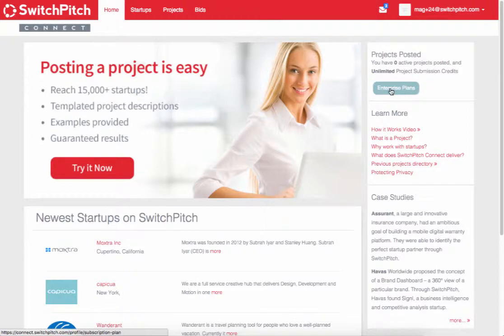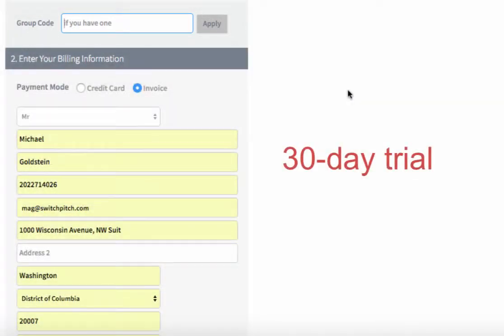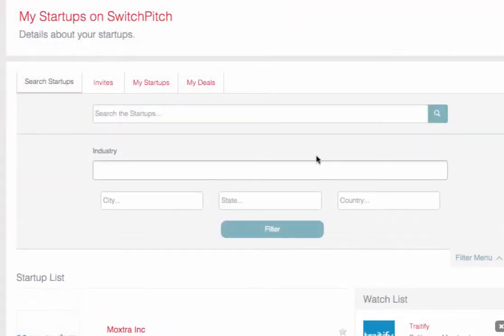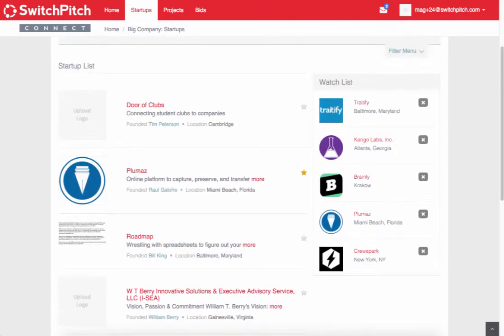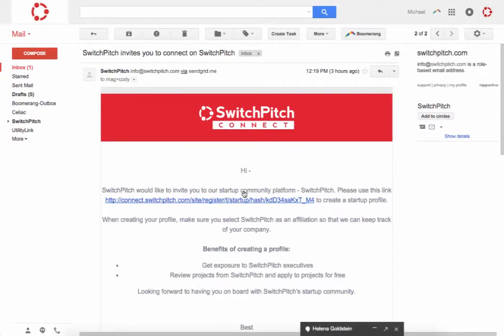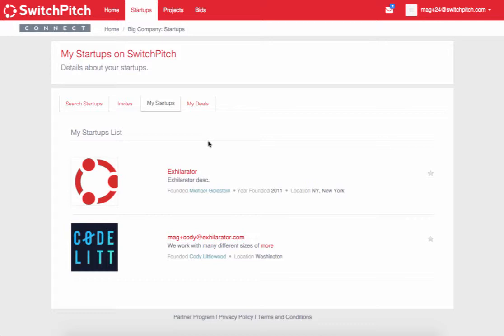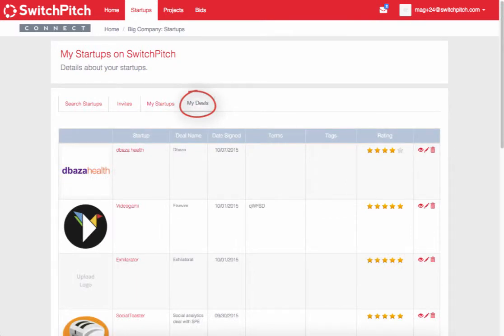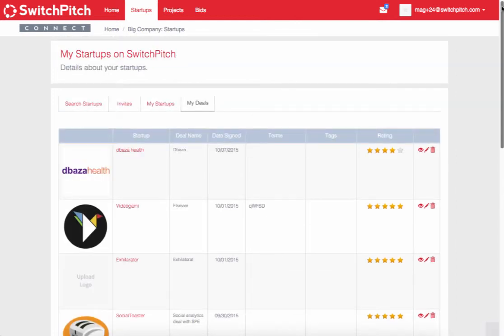Startup Engagement for Enterprise